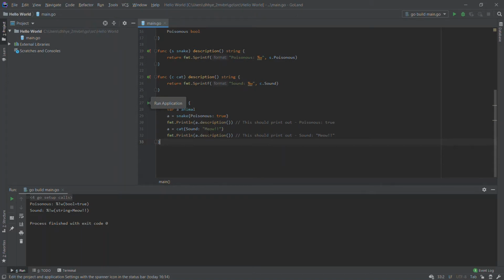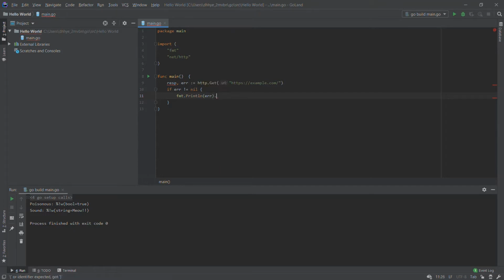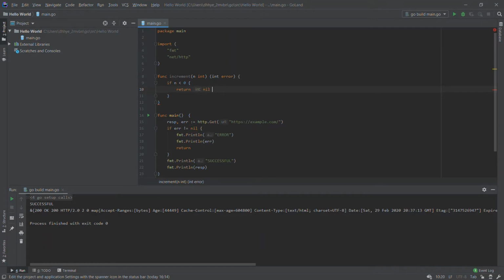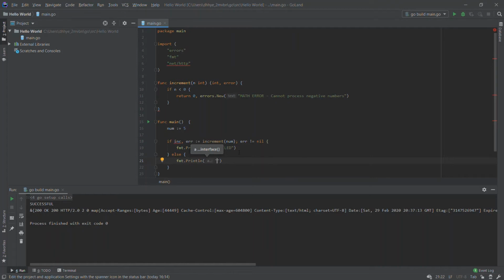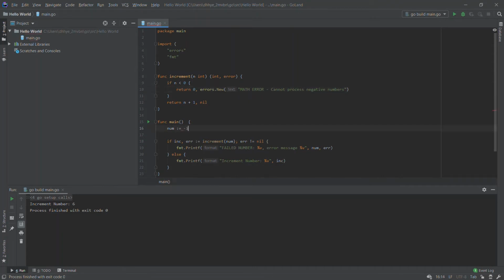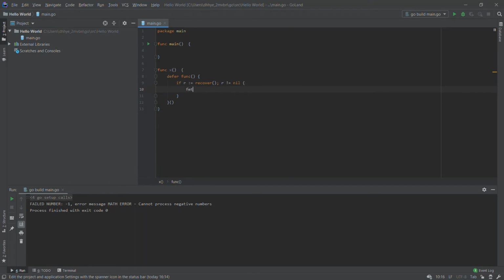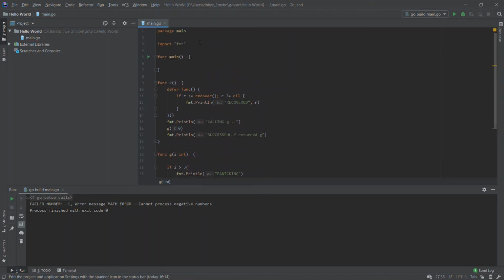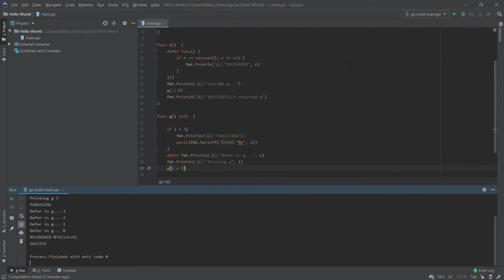Error Handling - Go Programming Language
Do you want to learn how error handling works in Go?

If so, you are definitely in the right place :)

Join me to become a Gopher (Go Developer) and make many other fun projects like this at my courses on Udemy, Skillshare and many other platforms. Just search up my name on the platforms and you should see my courses there!!

Tens of thousands of students have already joined me on this journey, so what are you waiting come along!!